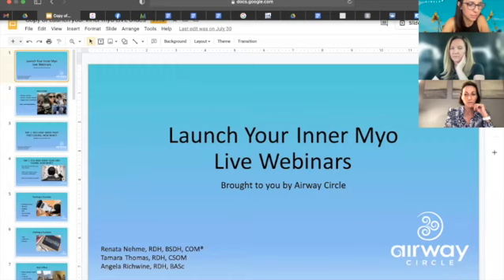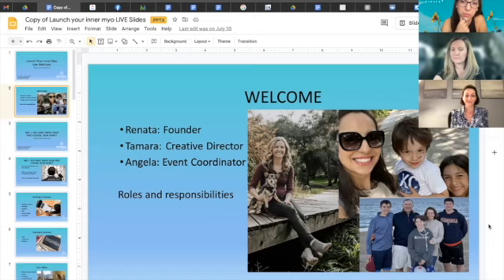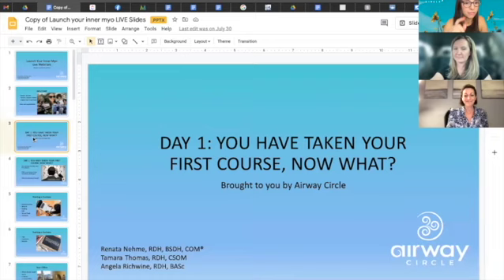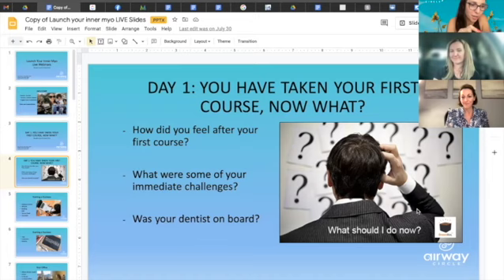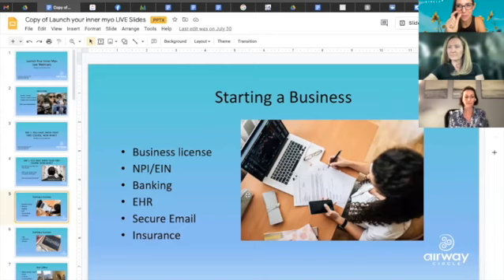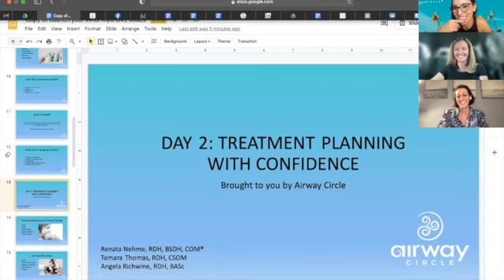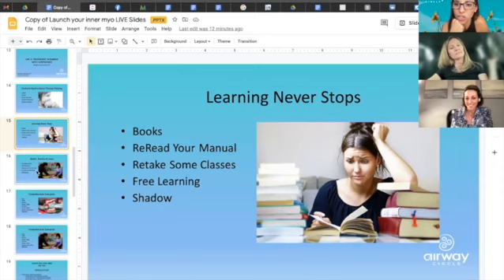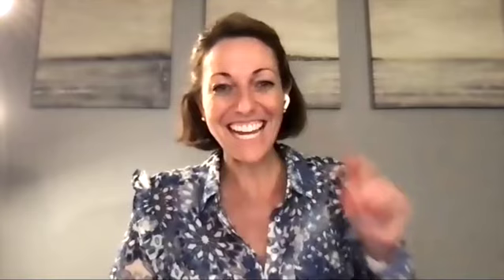From Dental Hygienist to Myofunctional Therapist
Have you heard about Myofunctional Therapy?
Would you like to learn more?
Join Launch Your Inner Myo! Starts November 1st!
Launch Your Myofunctional Practice in 2 months!
Be your own boss!
Feel confident!
And join us in helping patients find optimal health!